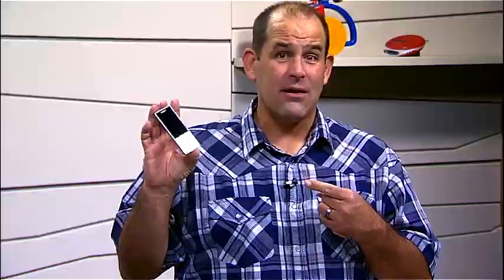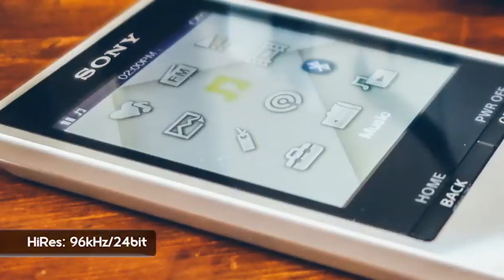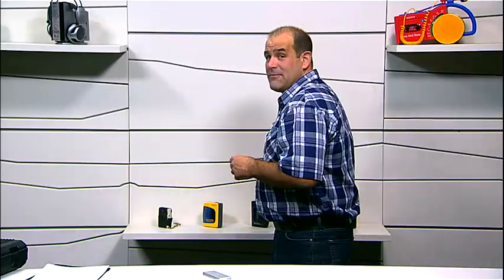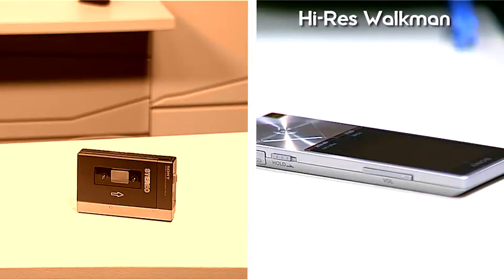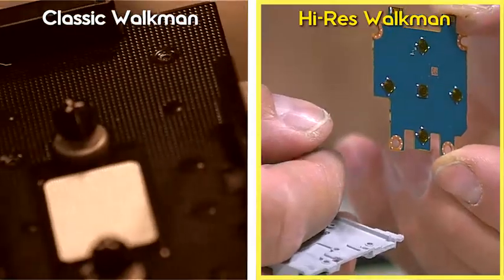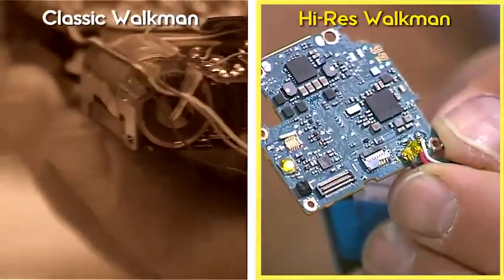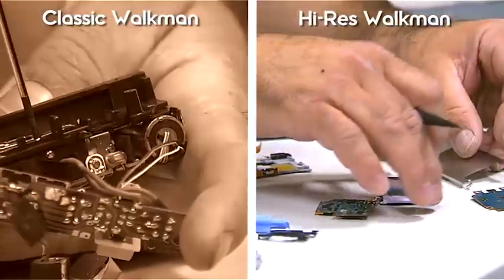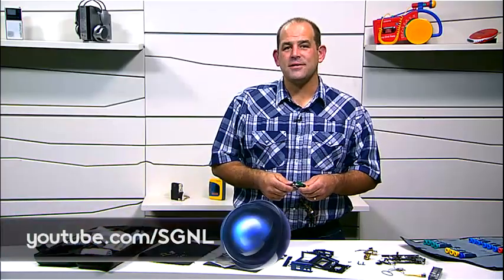Old vs. New Teardown: New Hi Res Walkman and 1979 TPS-L2 Walkman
On a Throwback Thursday, we've got a special teardown for you. Over 35 years in 1979 the Sony Walkman TPS-L2 was released. Flash-forward to today, and we've got newly released Hi Res Walkman music players. These new Walkman units are Capable of handling a variety of digital audio formats, ranging from standard CD-ripped tunes, to 192kHz/24-bit high-resolution audio, the A17 delivers sound that is up to 6-times the resolution when compared to a standard CD, providing support MP3, WMA, WMA lossless, AAC, FLAC, AIFF, WAV, and ALAC, for a sublime audio experience.

With the help of Tekzilla’s Patrick Norton, the SGNL by Sony team takes a look inside both old and new models to see what’s changed over the years besides the sound quality.

About the 64 GB Hi-Res Walkman Digital Music Player